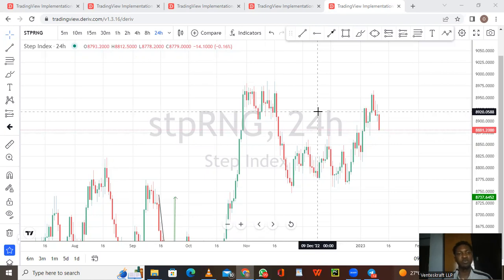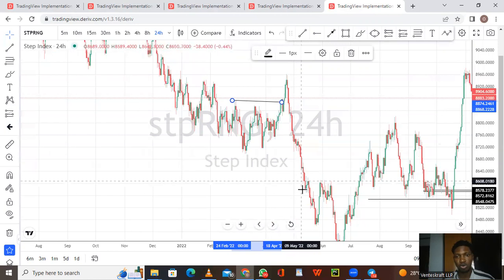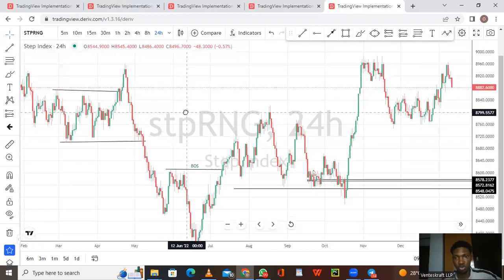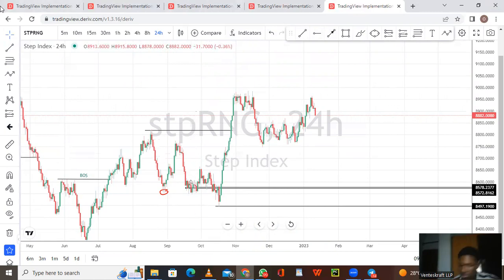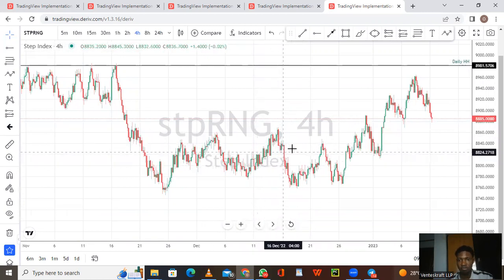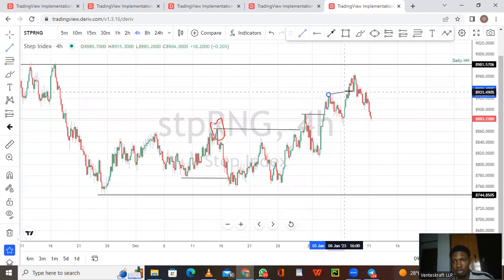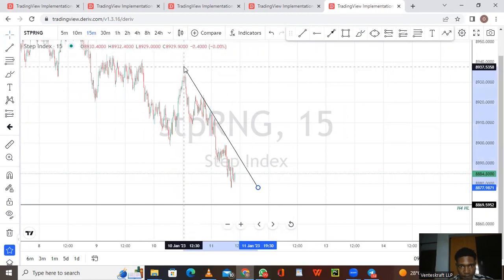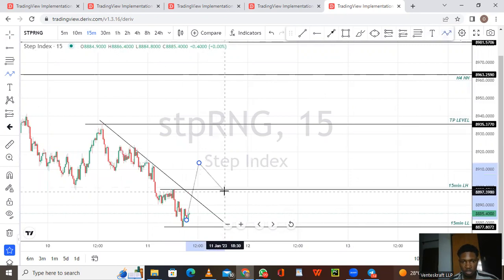This Changes Everything: Step Index Price Prediction